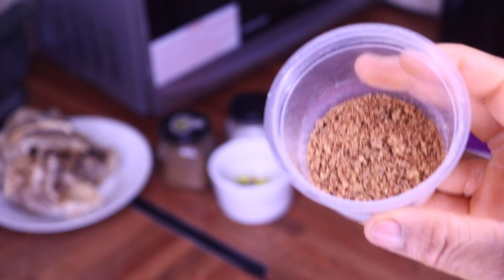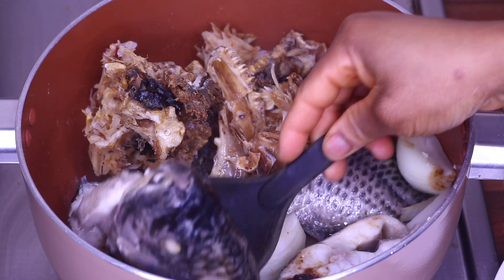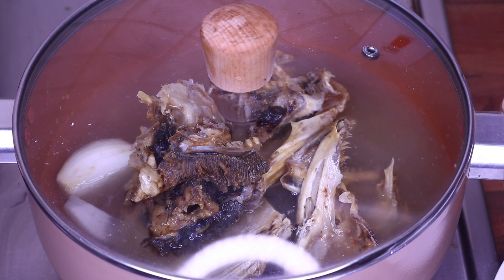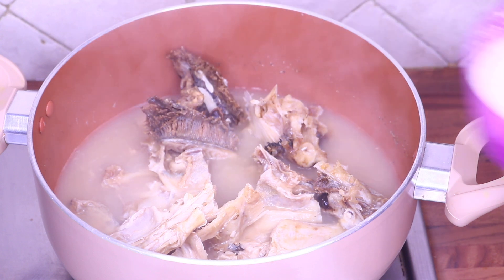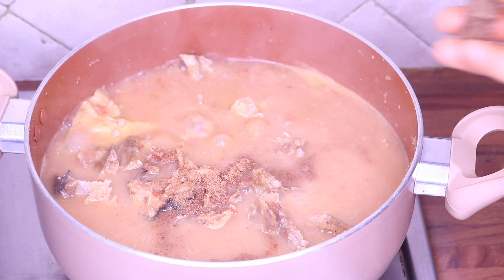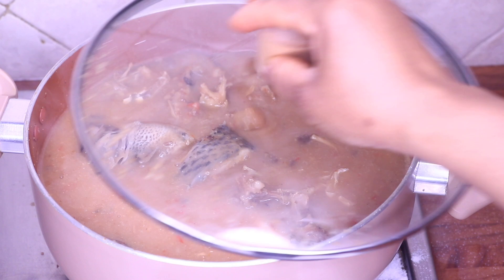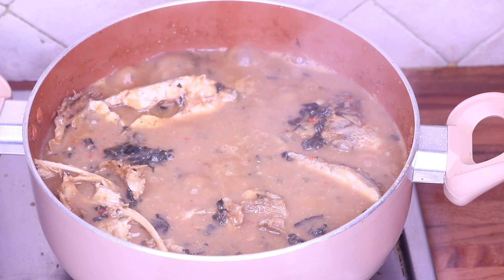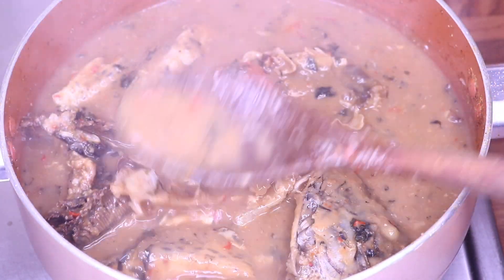Tilapia Fish & Stockfish Head White Soup | Fish Nsala Soup | Ofe Nsala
HI guys! Welcome back to my channel, in this video i am going to be doing Nigerian food cooking video, Nigerian soup recipe, this is how to cook Fish Nsala Soup, this is Tilapia Fish & Stockfish Head White Soup recipe, this is how to cook ofe nsala.

Food Ingredients

white & red onions, salt, maggi seasoning cubes, habanero pepper, crayfish, tilapia fish, red bell pepper, Stockfish Head, calabash nutmeg, scent leaf, oatmeal powder.

The name of my channel is Simply Natural, in my channel i do Nigerian food recipes, and after we finish cooking our food, we also do the Mukbang of that food, when i started by channel it was about my 4C natural hair, so you will see videos of my natural hair, and every now and then i will do videos on natural hair, i also do sit down videos and a day in my life.

Simply Natural

am on Instagram and Twitter @Simplyisnatural